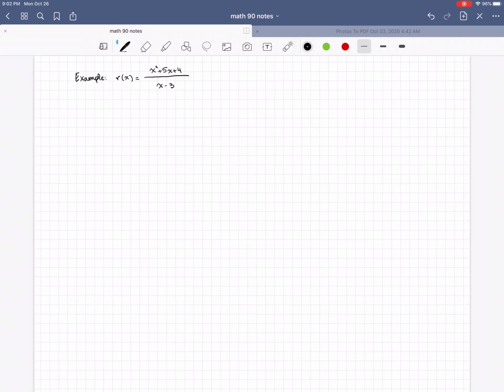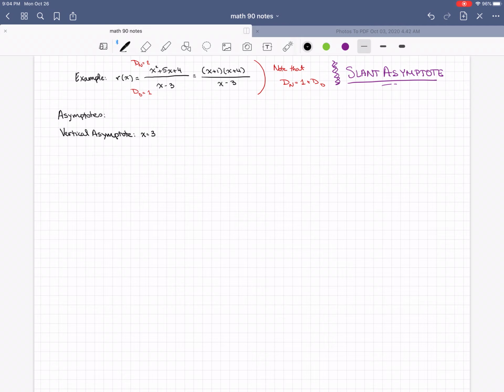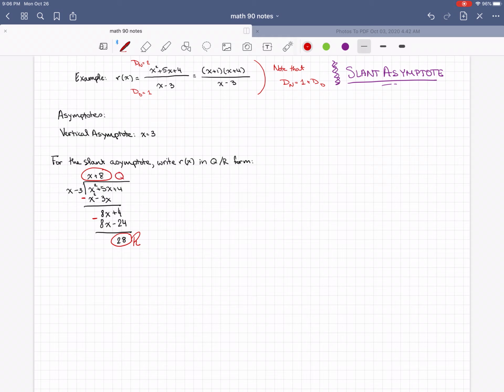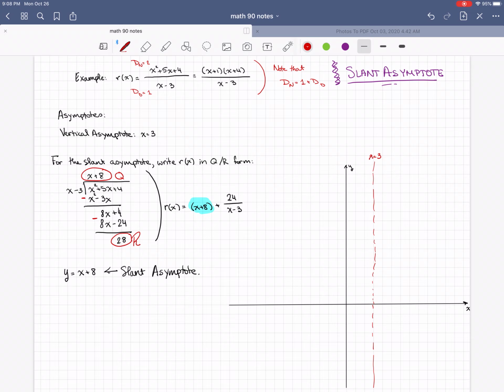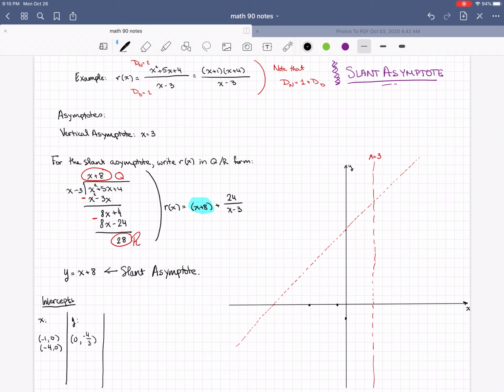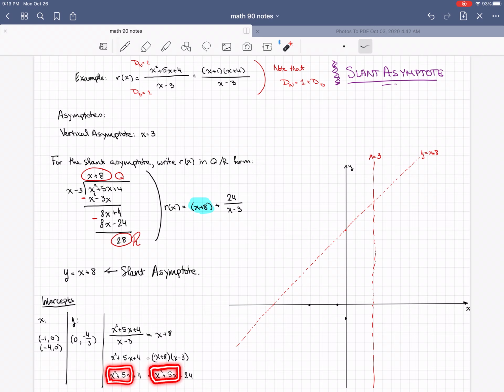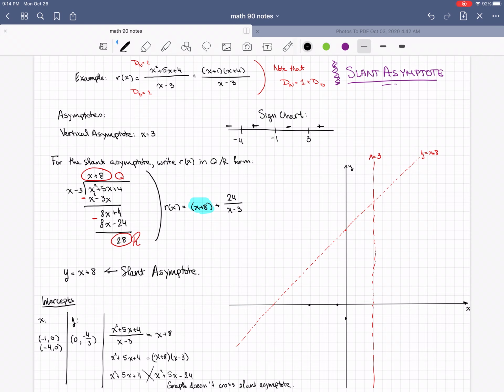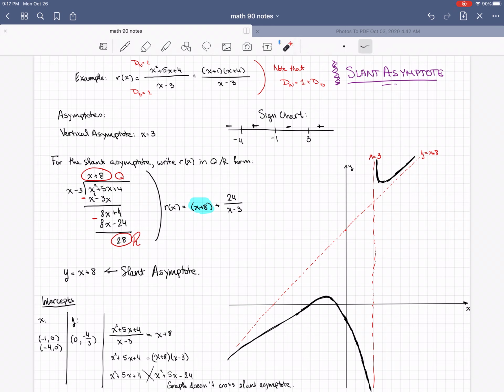Rational Functions Part 7 (Example graphing a function with a slant asymptote)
In our last video on Rational Functions, we work though an example graphing a rational function that has a slant asymptote.